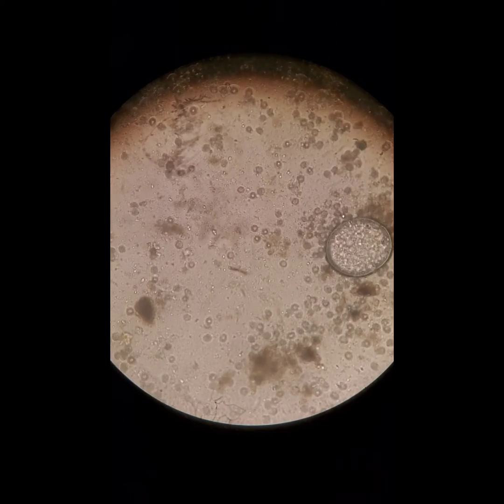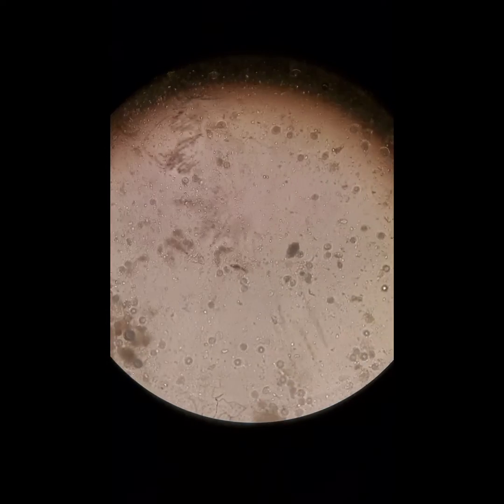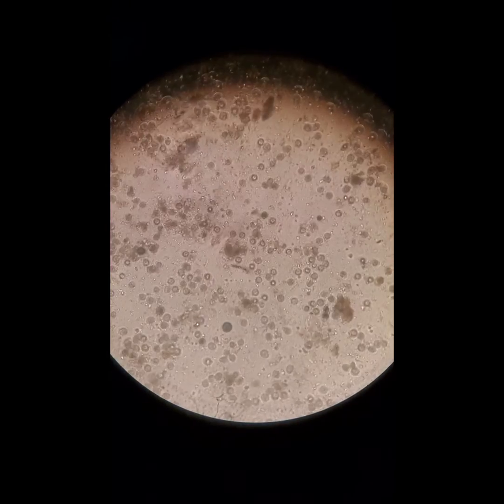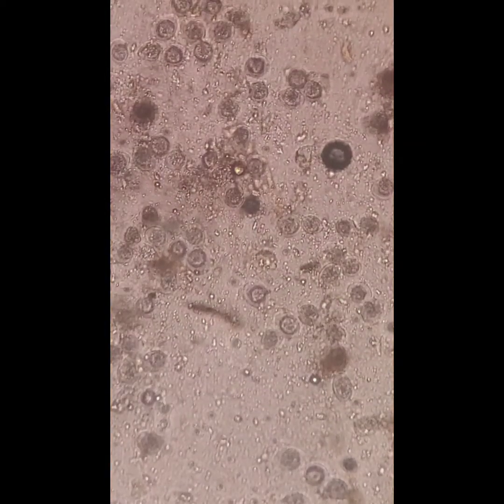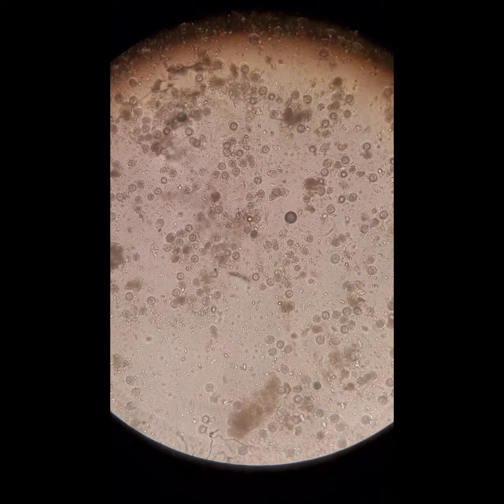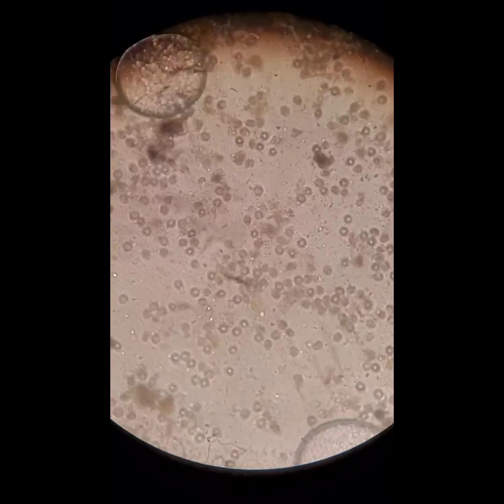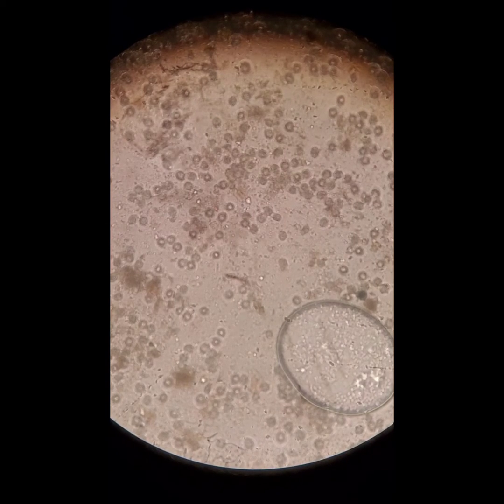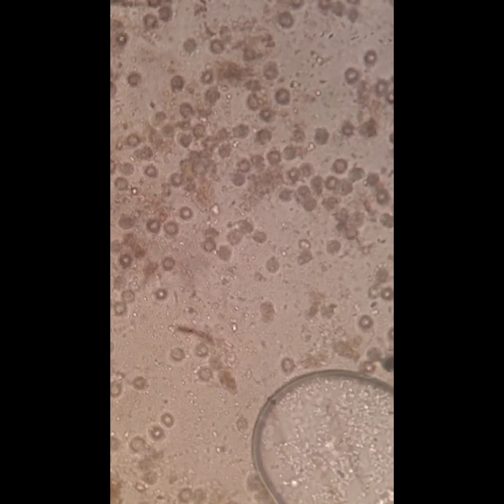Kitten Coccidia!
Four week old kitten fecal float under a microscope. There are hundreds of coccidia oocysts!!